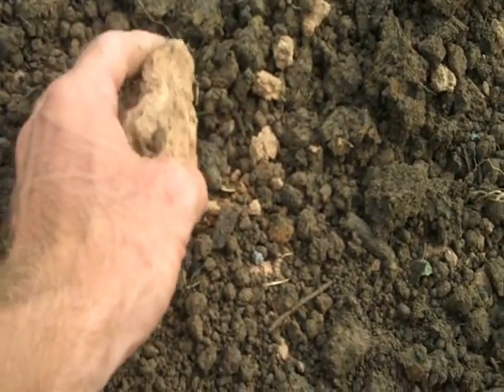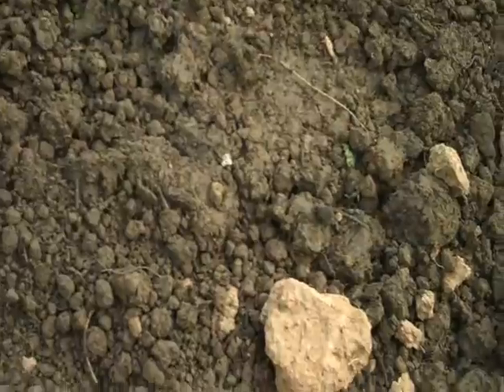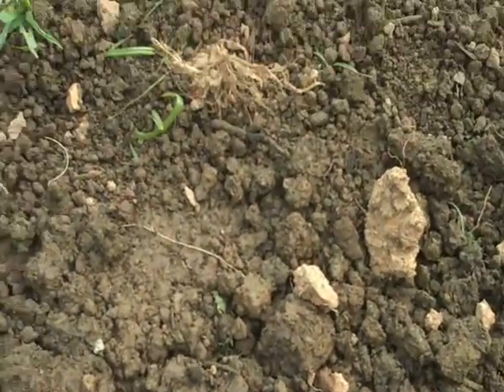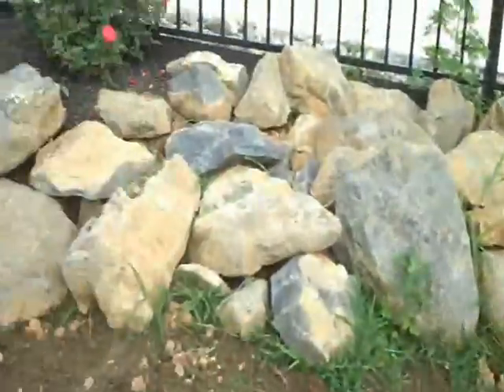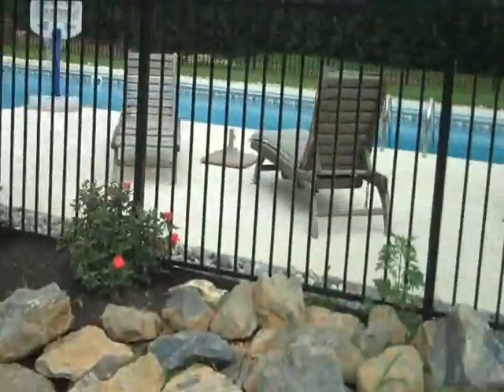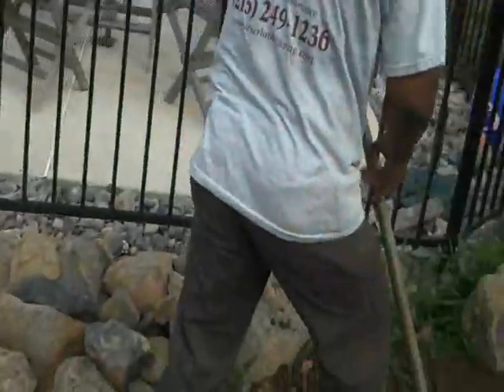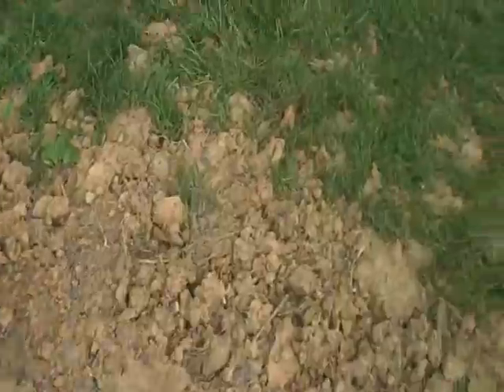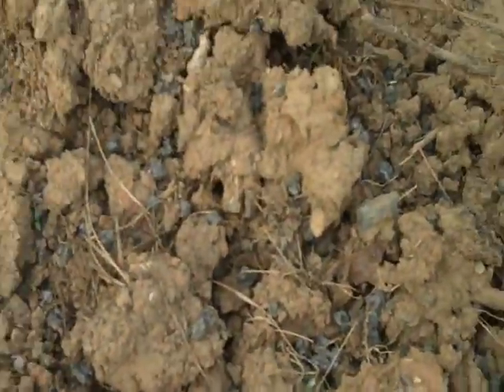Poolscaping and Seeding.Chalfont/New Britain Area Landscaping: orserlandscaping.com